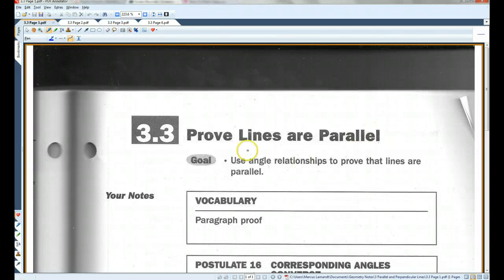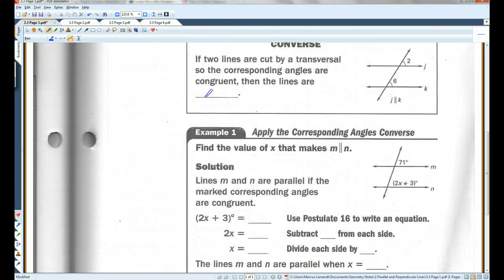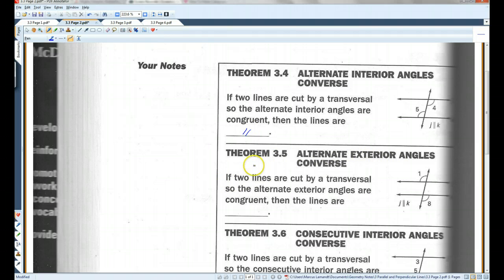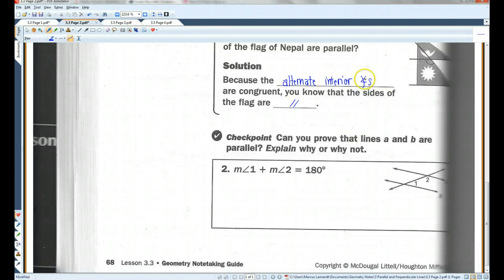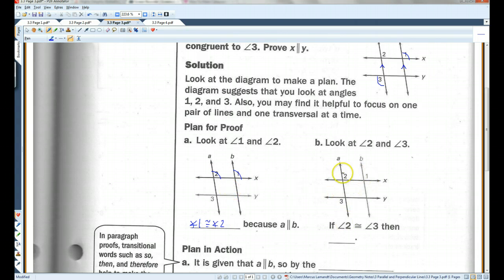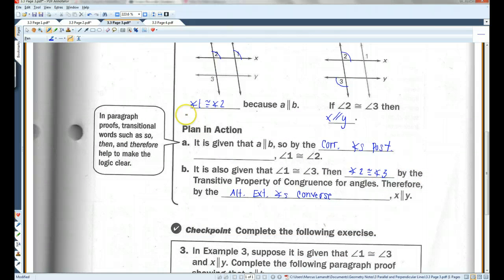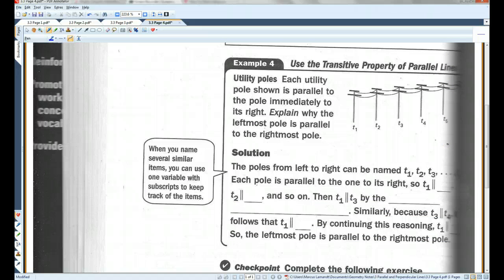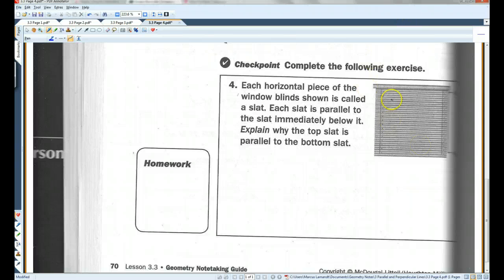3.3 Prove Lines are Parallel